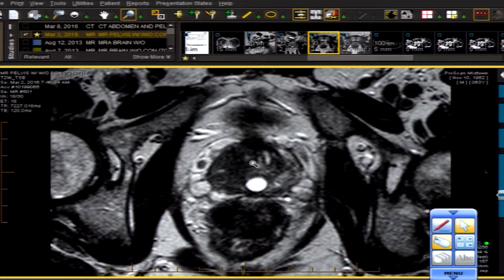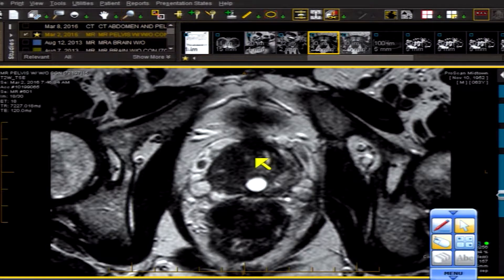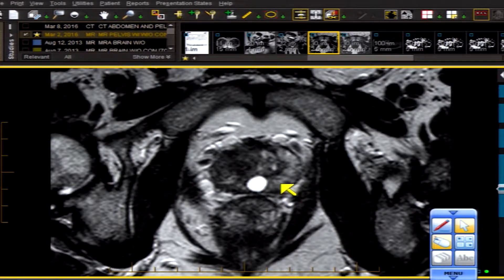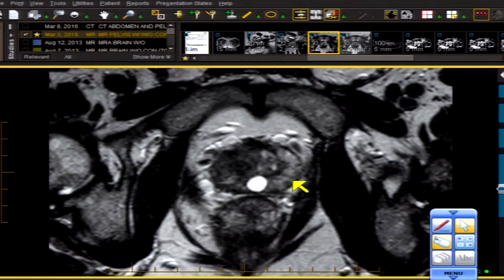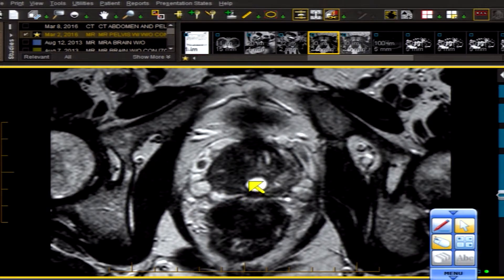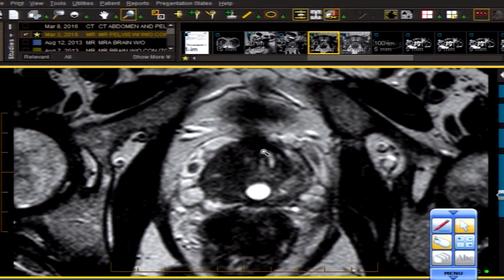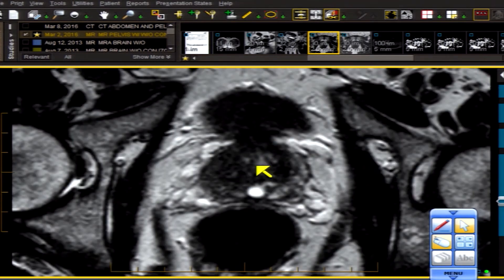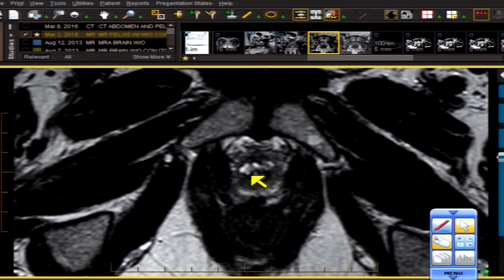Prostate MRI Case Review: A Question Regarding Gleason Scoring